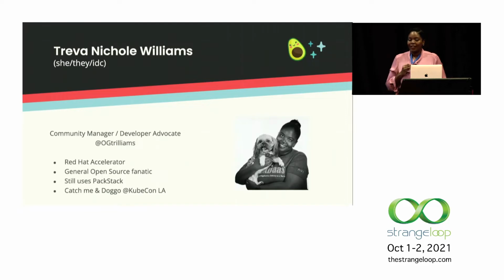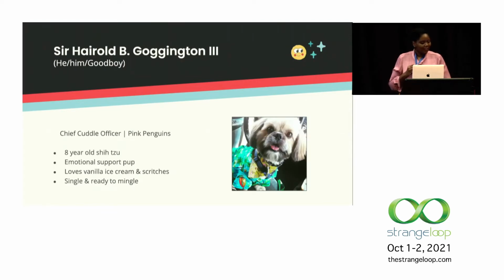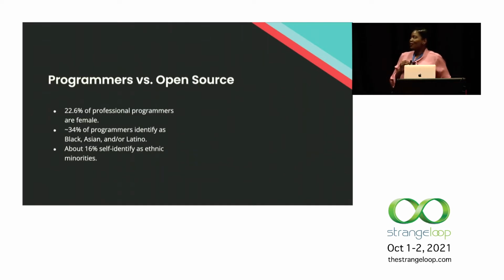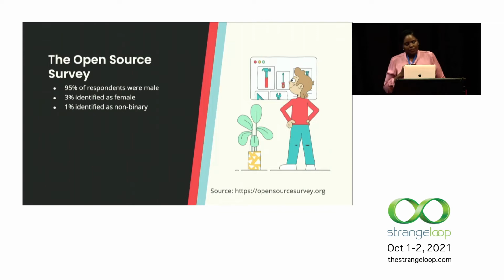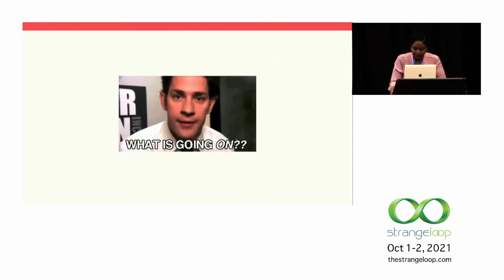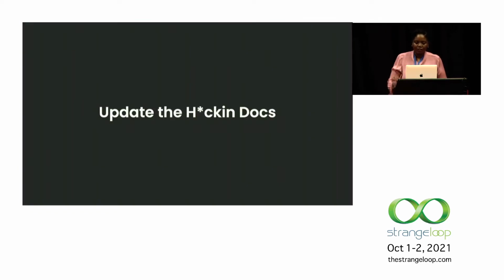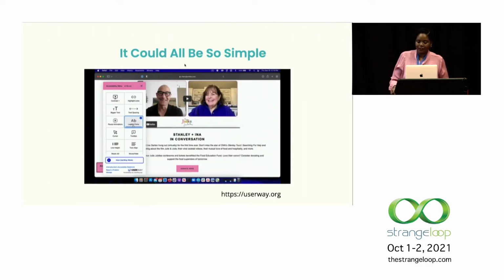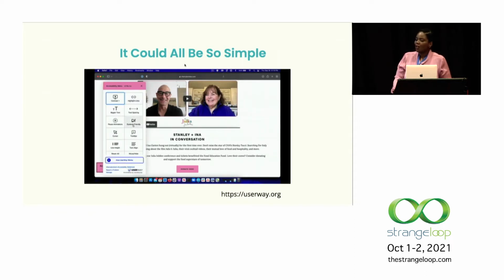"Keeping Your Open Source Project Accessible to All" by Treva Williams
Most Open Source communities do their best to welcome new contributors to their projects on every technical level, but small things like overly technical descriptions of projects, incomplete documentation, & wordy write-ups can unintentionally intimidate potential contributors without a lot of experience &/or traditional tech education.

As a pretengineer myself now in charge of building an open source community, it is important to me to remove as many boundaries as possible for others coming from non-tech backgrounds, but who are passionate about Open Source software. Being careful to not construct unintended boundaries in the projects I maintain, in addition to spreading awareness with other projects has become something of a mission. In this talk I will share what obstacles I've observed over the course of my my journey in the Open Source world, as well as my game plan for dismantling said obstacles as a community manager.

Treva Williams
Replicated

Treva Nichole Williams is a Red Hat certified Linux, OpenStack, & OpenShift sysadmin, instructor, & dedicated Open Source evangelist. Before venturing into the field of online learning, Treva spent 5 years managing Rackspace’s multi-region, multi-tenant public cloud infrastructure as a Cloud Virtualization administrator. Treva is an OpenStack Active Technical Contributor & Active User Contributor, and is active in several OpenStack, RDO, OpenShift and Ceph communities and groups. When not OpenStacking, OpenShifting, or Cephing, Treva enjoys doggos, candy, cartoons, and playing "So You Think You're a Marine Biologist" on Google. Speaking of doggos, Treva frequently travels with her companion pup, Sir Hairold B. Goggington III, & he loves making new friends. Feel free to come up & say hello. :D